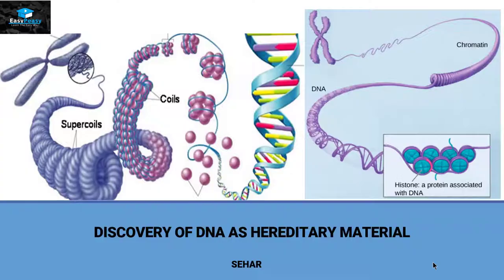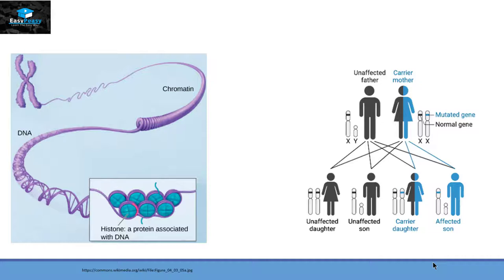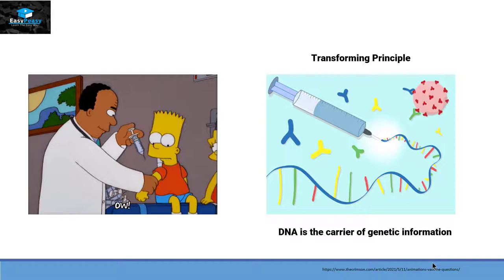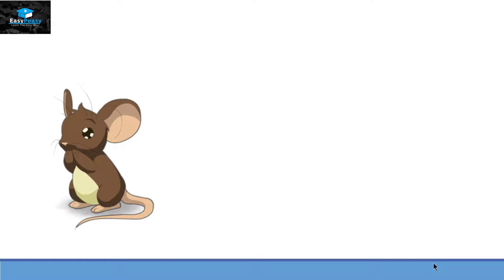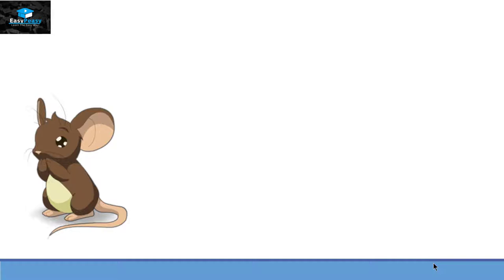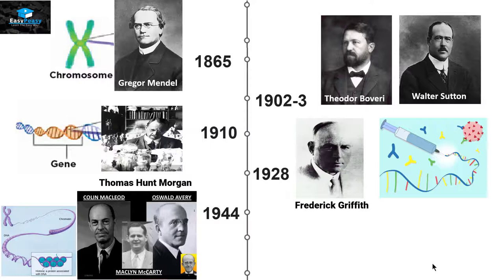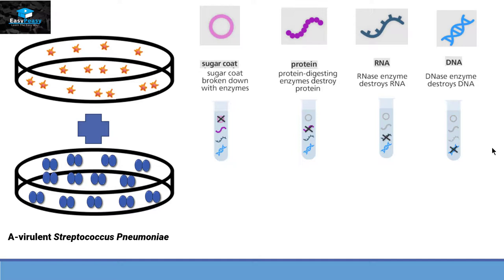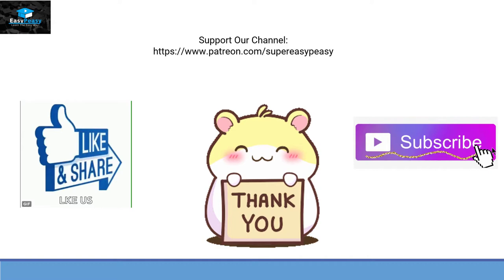Discovery Of DNA As Hereditary Material/ Frederick Griffith's / MacCarty, Macleod, Avery Experiment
This Video Explains The Discovery Of DNA As Hereditary Material/ Frederick Griffith's / MacCarty, Macleod, Avery Experiment